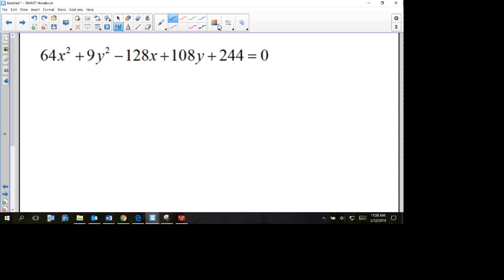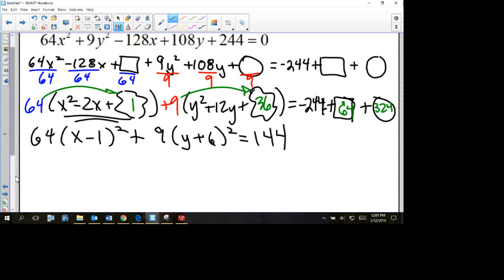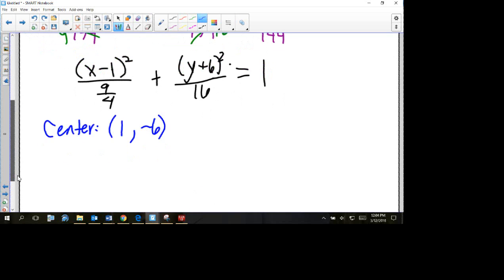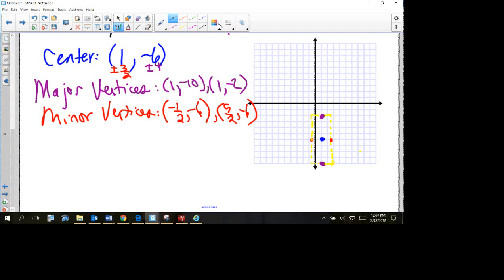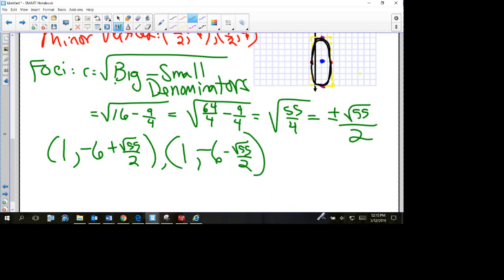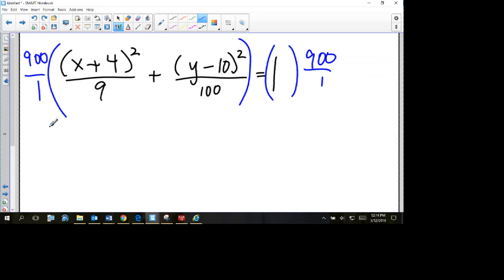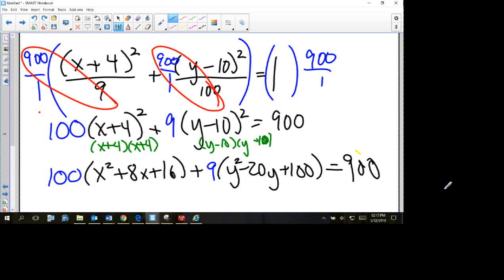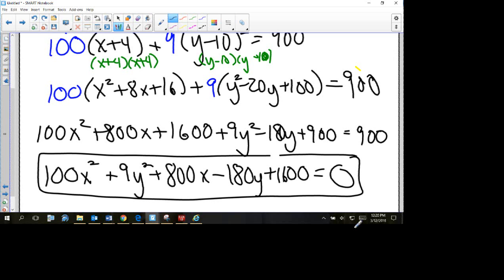PC 10 3 Notes Day 2 Ellipses